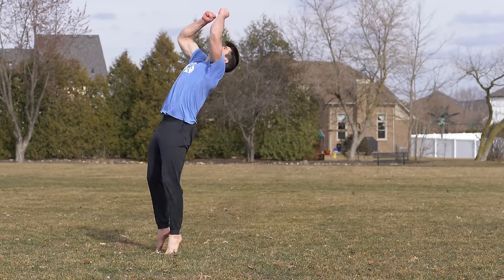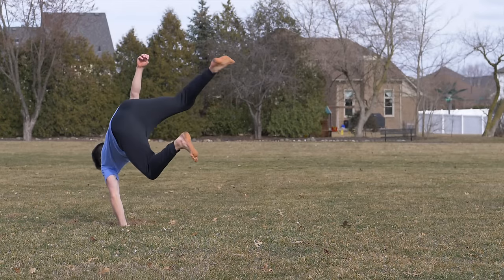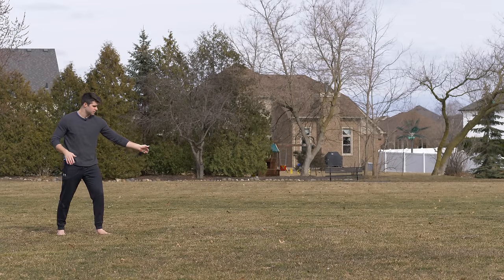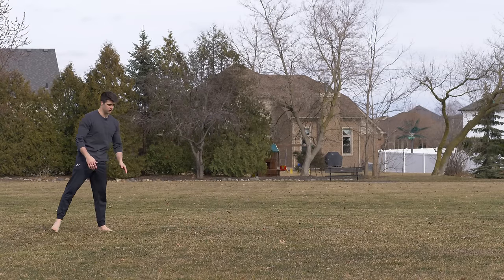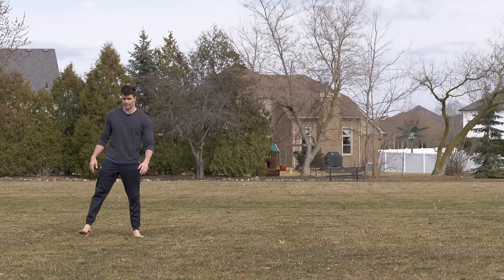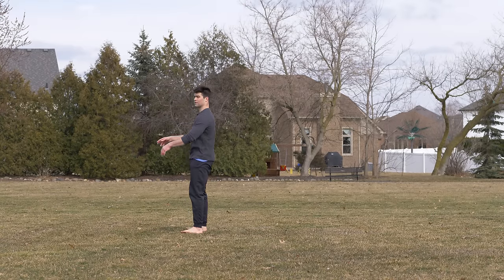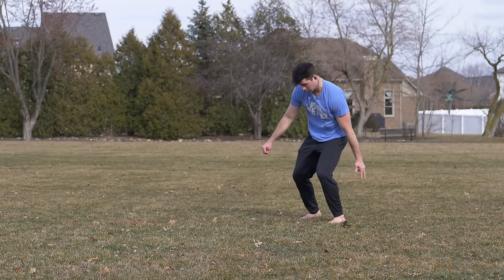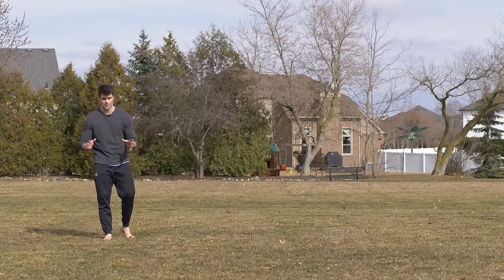The EASIEST Way to Learn The BACKFLIP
How to learn a backflip without being scared or being able to jump high. Progressing two "scoots" in a row slowly into a scoot backtuck. This will virtually eliminate the fear and build you the confidence you need to achieve the back tuck.

[Super Patrons]

Dave B.
Clark R.
Jamie M.
Killabees
Simon T.